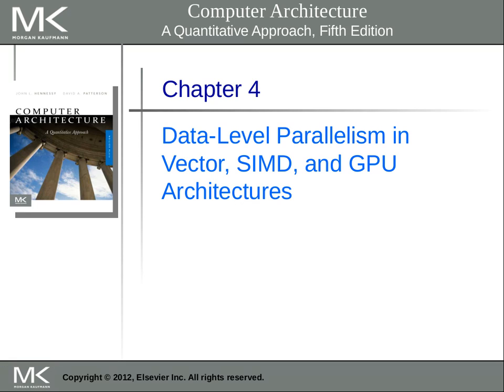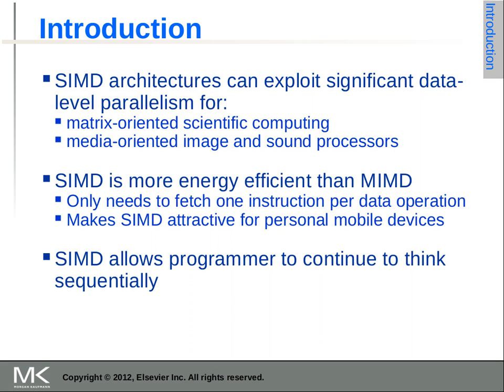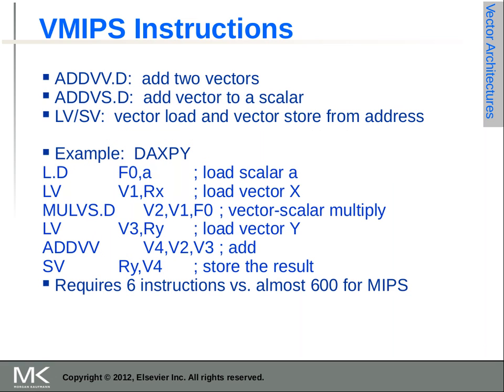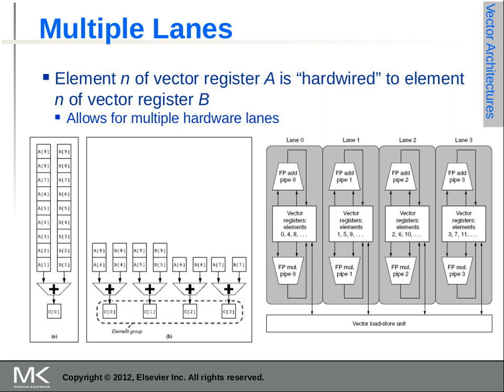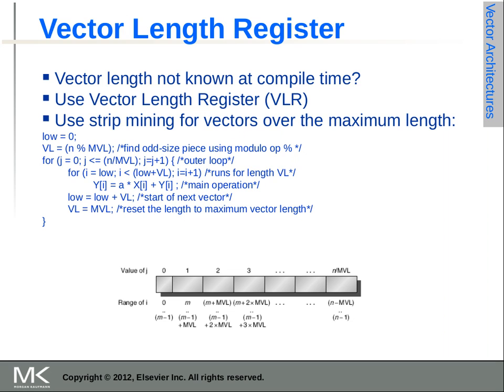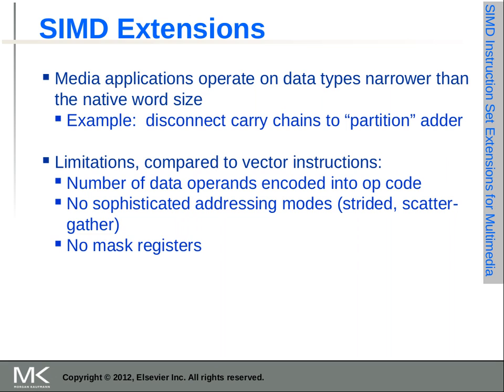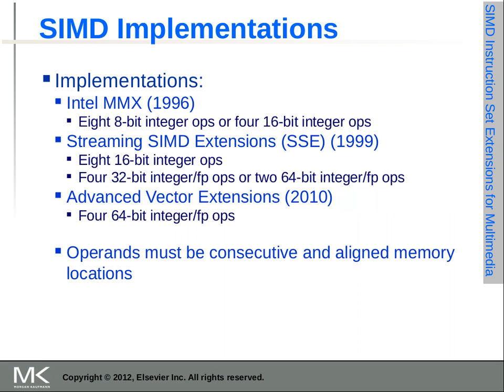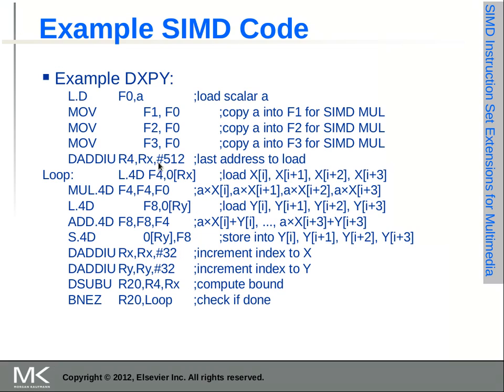csci 560 spring 2018 day09 01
Data Level Parrallelism